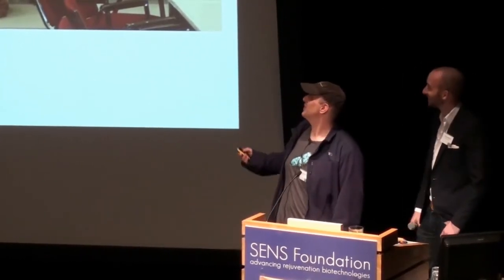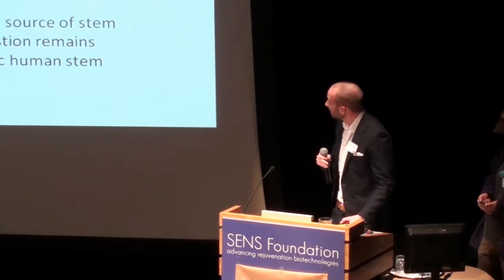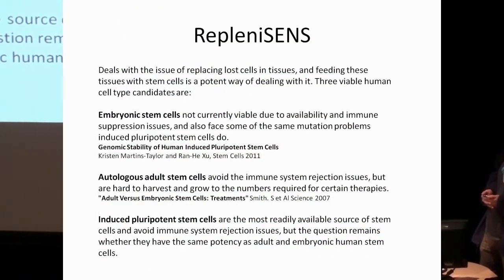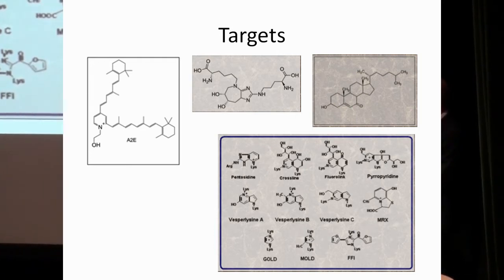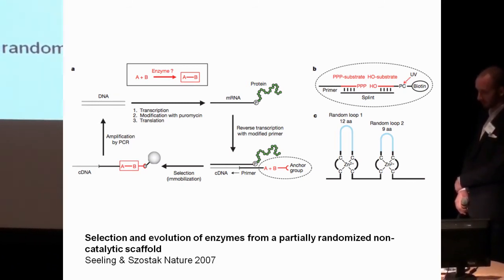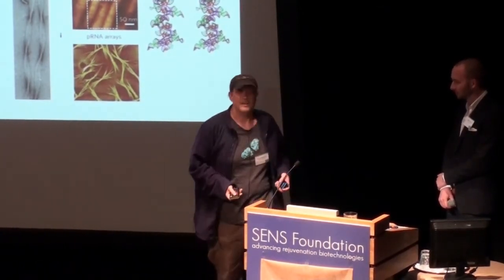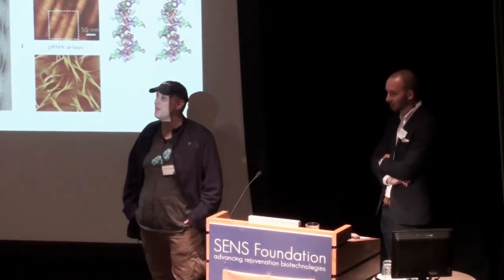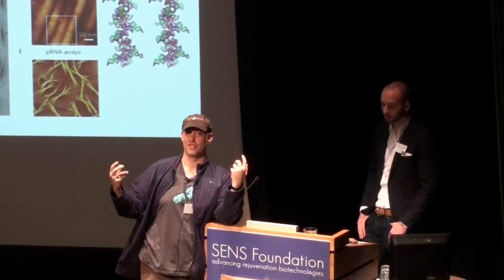SENS5 - Improved Sequencing as a SENS Accelerant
The Fifth SENS conference - Kent Kemmish

Authors:
K. Kemmish, M. Hamalainen
Halcyon Molecular

We are improving DNA sequencing to achieve our goal of turning biology into an information science. Along the way, various SENS approaches will be accelerated by improved DNA sequencing, and we present here specific experimental paths for using the tool in service of SENS. As one example, sequencing offers extreme technical shortcuts in molecular directed evolution techniques, allowing larger populations to be interrogated with fewer rounds of evolution and increased stringency of selection. This will accelerate attempts to find, improve, or evolve enzymes and other catalysts targeting age-related molecular damage. As another example, sequencing will enable better quality control of stem cells in both clinical and laboratory settings. We will discuss these specific experimental strategies and others that leverage improved sequencing to hasten progress toward saving lives via SENS therapy approaches.